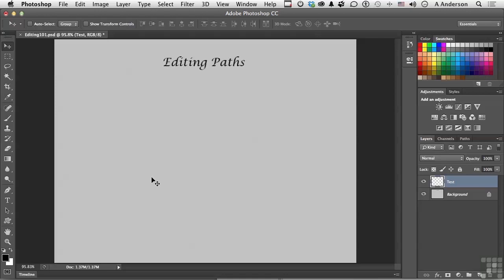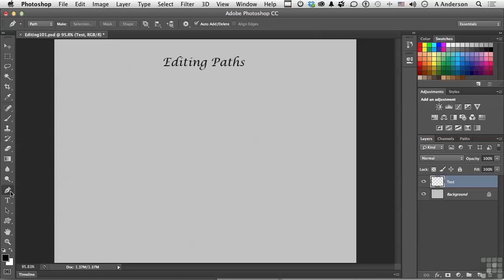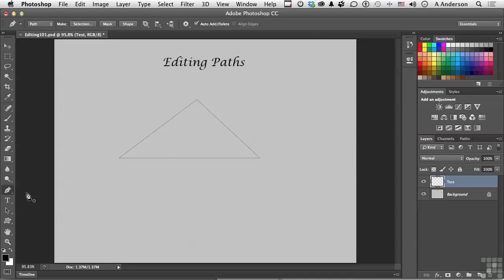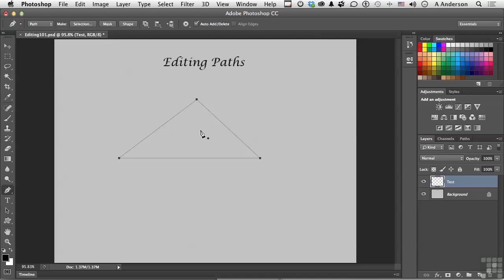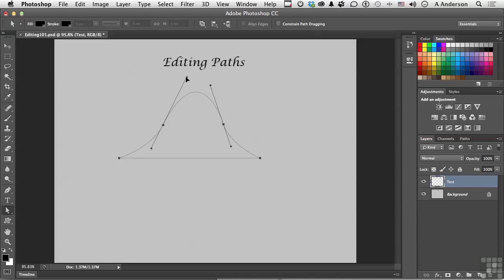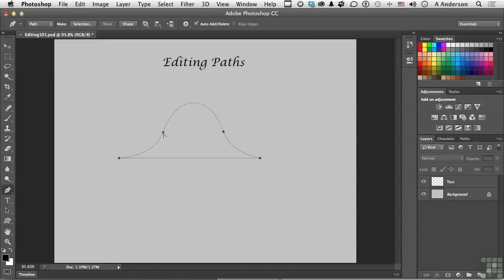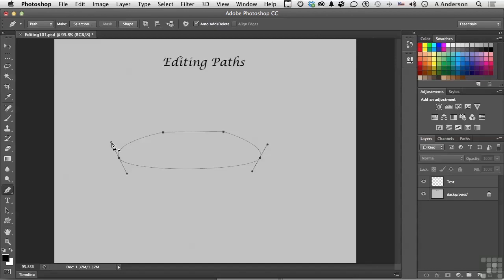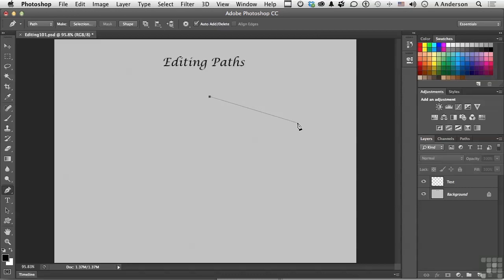Master Adobe Photoshop 68